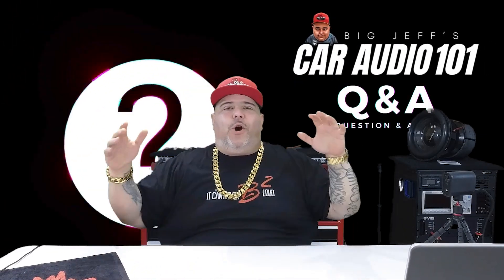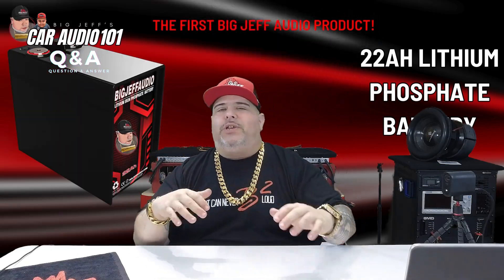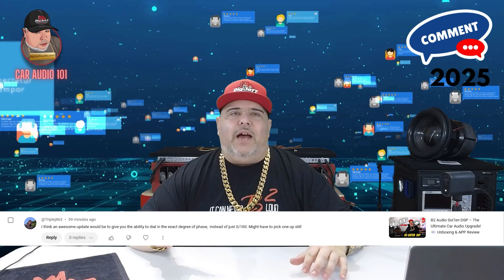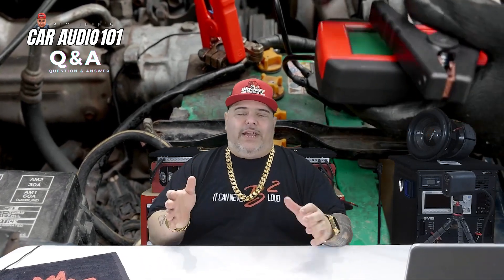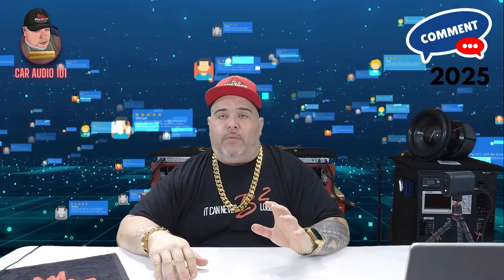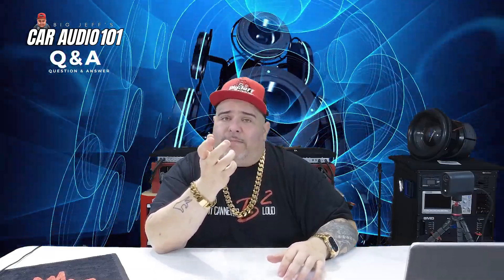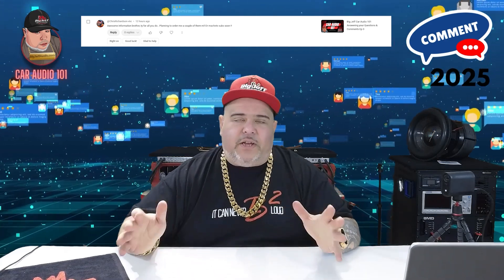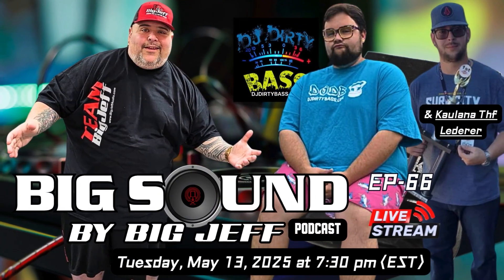Big Jeff Car Audio 101 Ep. 5 — Batteries, Alternators, Soundproofing & HPF Explained!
Welcome back to Big Jeff’s Car Audio 101, Episode 5! 🚗🔊 In this episode, we answer some of the most asked questions about batteries, alternators, high-pass filters, and soundproofing in car audio systems. Whether you're building your first setup or upgrading your ride, these insights will help you get the best sound and performance. 👇 Check out the timestamps to jump to any question!

⏰ Timestamps
00:00 – Intro
1:05 – Q1: How does the Big Jeff Car Audio Compact 22Ah 12V Lithium LFP Battery 6000W (BJ-LI-22AH) perform in extreme weather conditions?
3:42 – Q2: What are the key differences between AGM, Lithium, and Sodium batteries for car audio applications?
7:47 – Q3: Why is a higher output alternator necessary when running certain types of batteries?
10:17 – Q4: Which types of batteries can or cannot be used together in the same system, and why?
13:02 – Q5: What is the recommended HPF (High Pass Filter) setting for coaxial speakers, and how does it affect sound performance?
14:35 – Q6: How can soundproofing a vehicle improve audio quality and reduce unwanted noise?
15:59 – Final Thought
16:45 – Outro